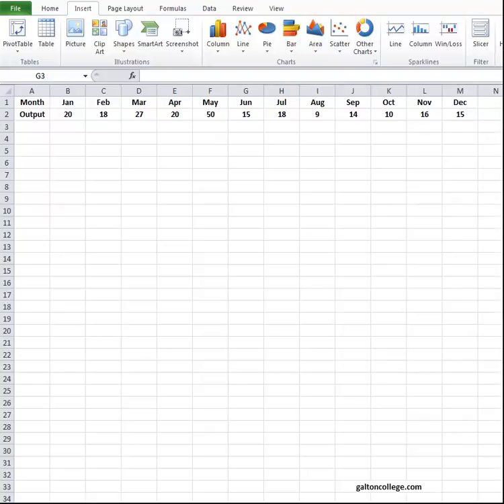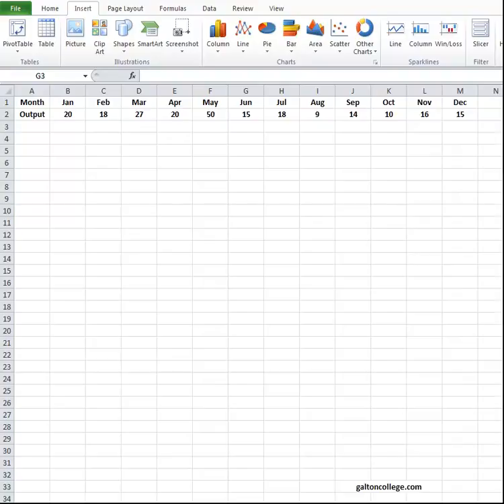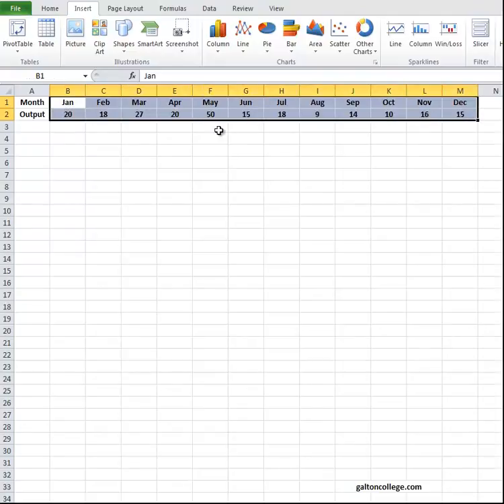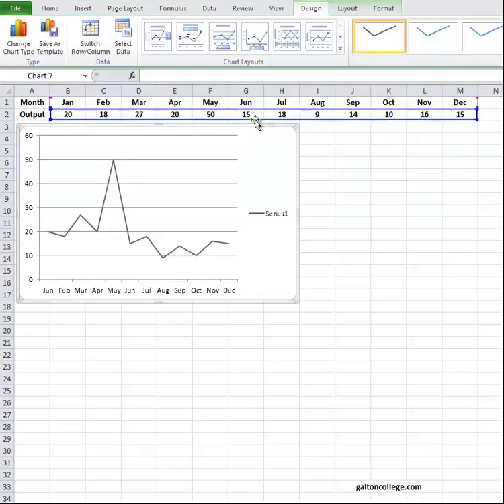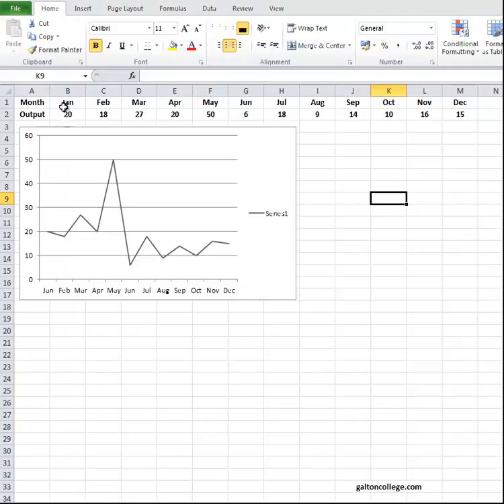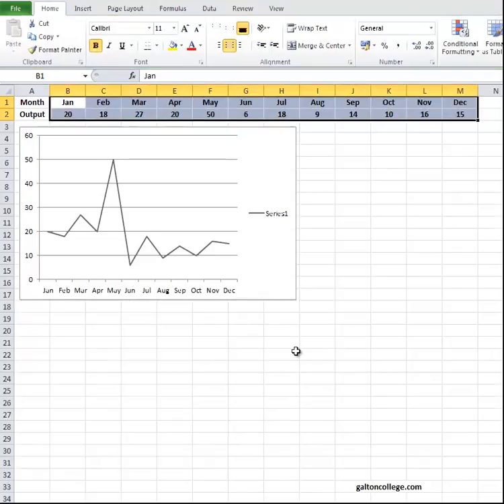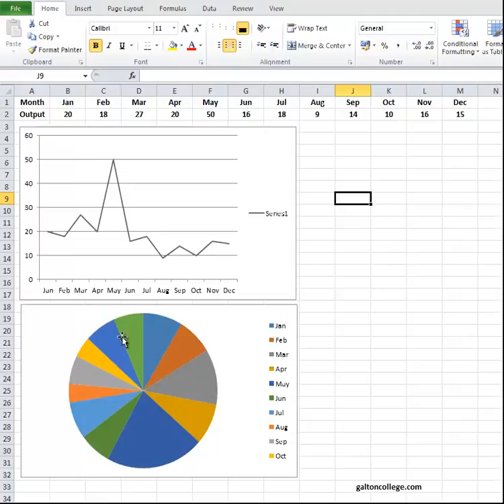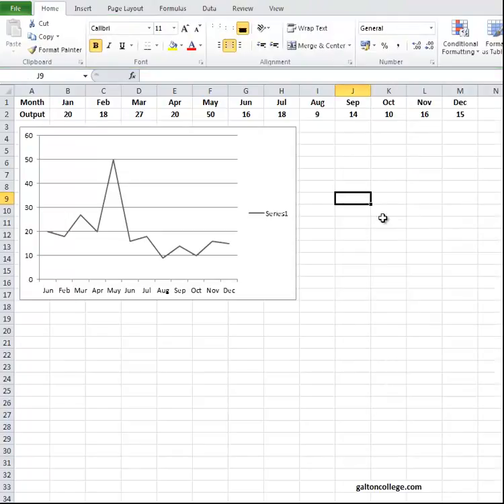Charts in Excel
Excel is a powerful tool that allows users to create a wide range of charts to help visualize and analyze data. Some of the most common types of charts that can be produced by Excel include:

Column Chart: Column charts are useful for comparing values across different categories. The chart displays vertical bars, with each bar representing a category and the height of the bar representing the value.

Line Chart: Line charts are useful for showing trends over time. The chart displays a line connecting data points, with the x-axis representing time and the y-axis representing the value.

Pie Chart: Pie charts are useful for showing the relative proportions of different categories. The chart displays a circle divided into slices, with each slice representing a category and the size of the slice representing the proportion of the total value.

Scatter Chart: Scatter charts are useful for showing the relationship between two variables. The chart displays dots representing each data point, with the x-axis representing one variable and the y-axis representing the other variable.

Area Chart: Area charts are useful for showing changes in a set of data over time. The chart displays a series of data points connected by a line, with the area beneath the line filled in with color.

Each of these chart types has different attributes that make them useful for different types of data and analysis. Excel also provides a range of customization options for each chart type, allowing users to tailor the chart to their specific needs and preferences.